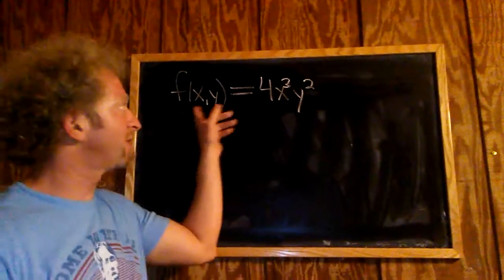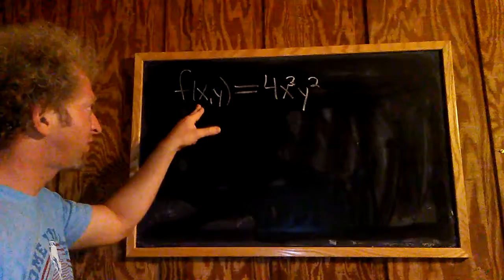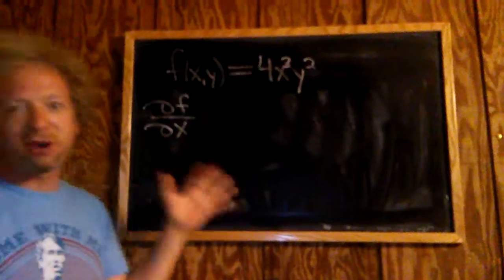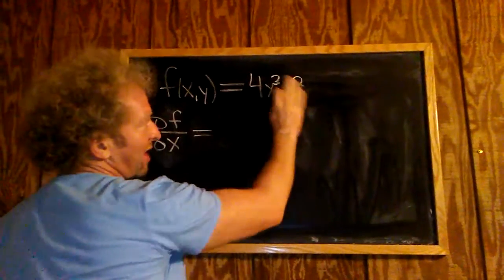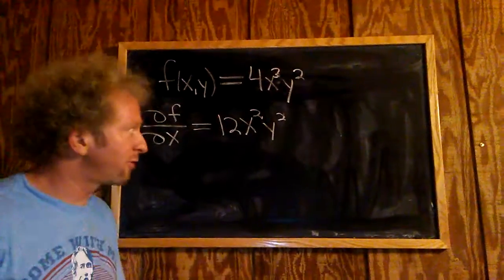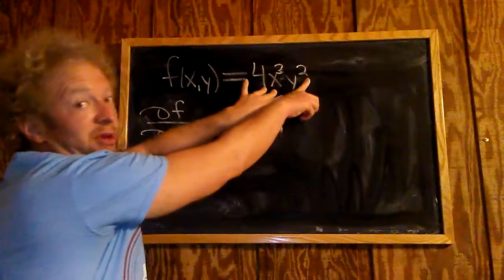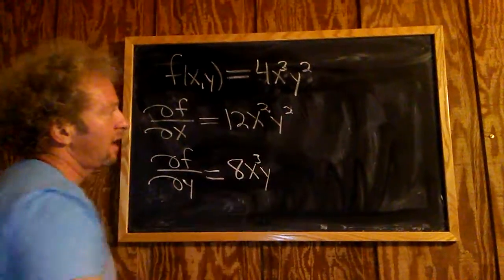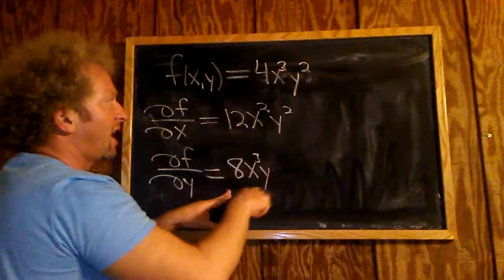First Partial Derivatives Multivariable Calculus Example f(x, y) = 4x^3y^2